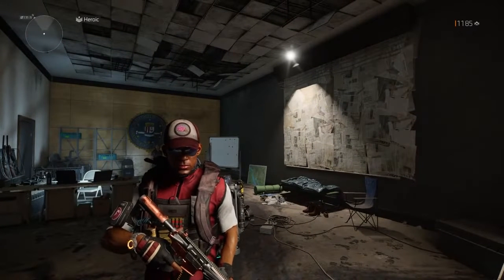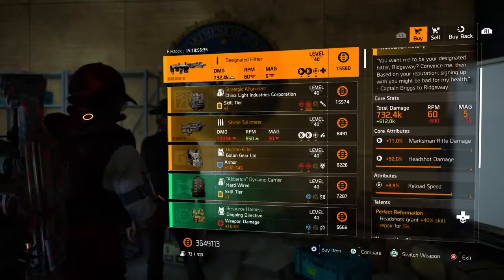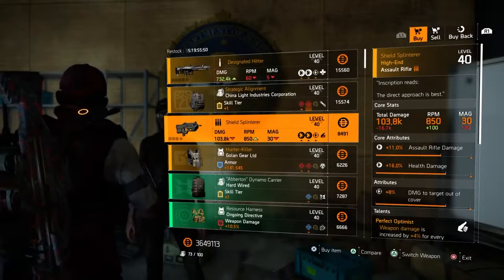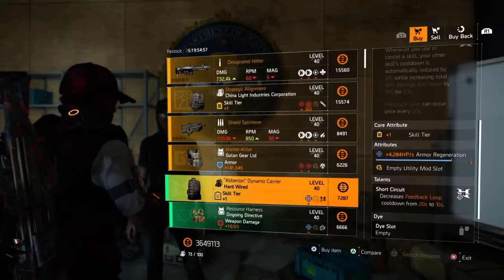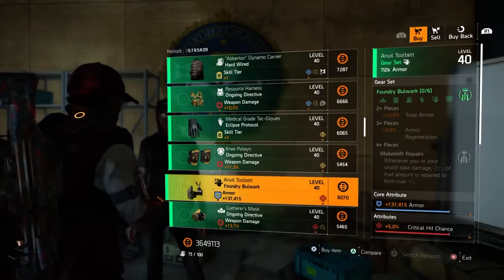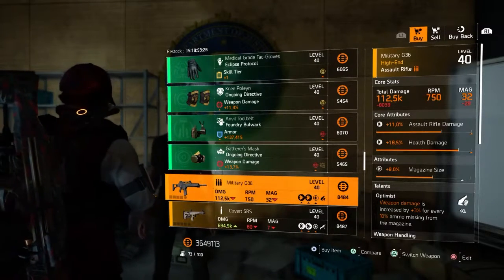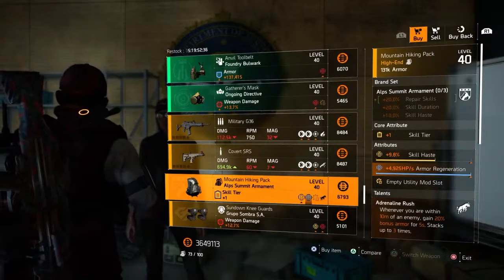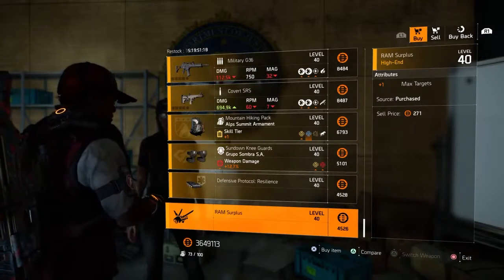The Division 2 - Cassie Mendoza Vendor Reset (06:17:2020)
The Division 2 - Cassie Mendoza Vendor Reset (06:17:2020). ManaWar Live Stream Gaming Videos.